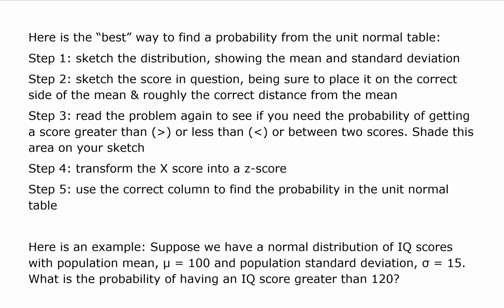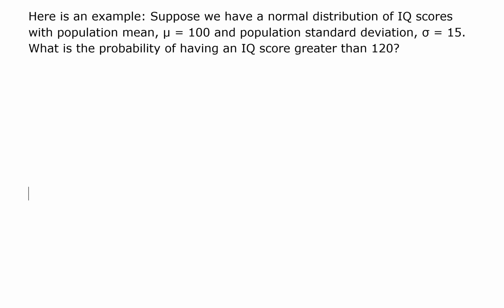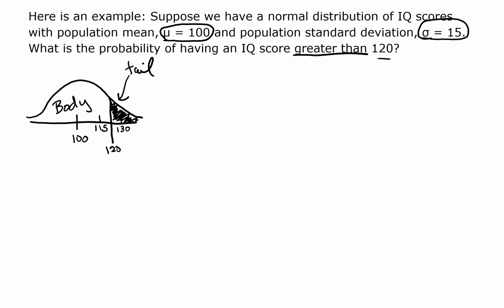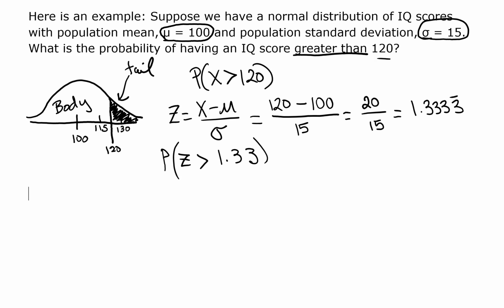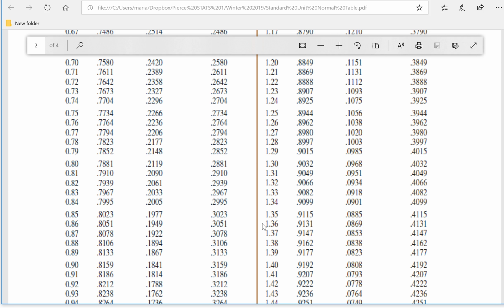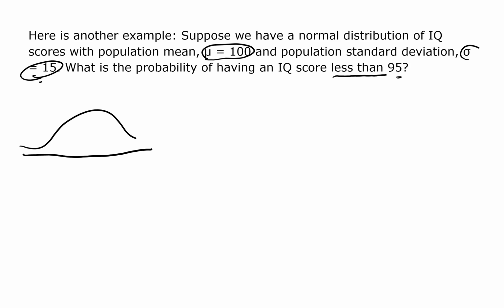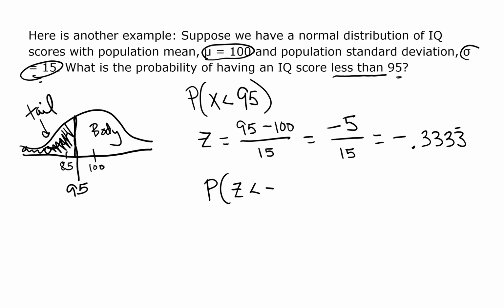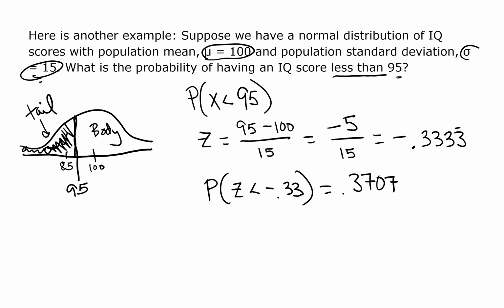Sample Problems with z scores & probability